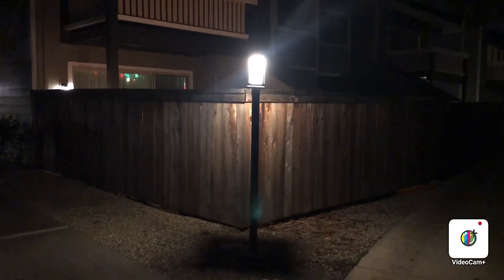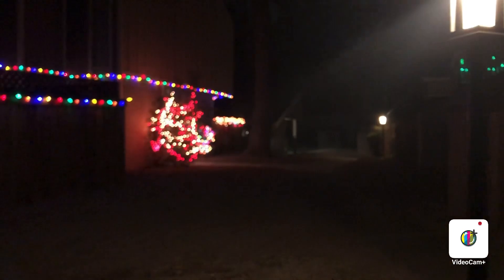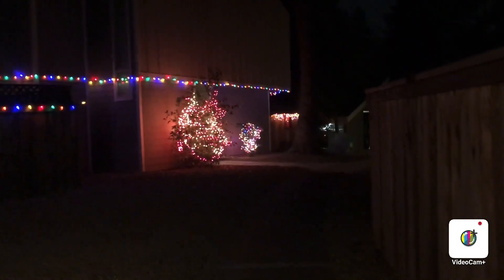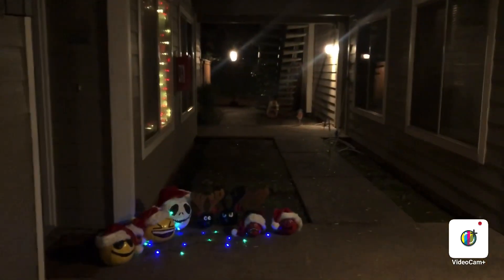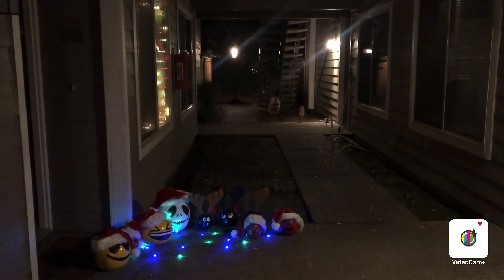Walking around Winter ❄️⛄Christmas week 20🎄🎁 at night video 91.5